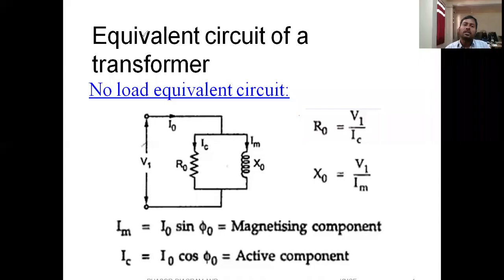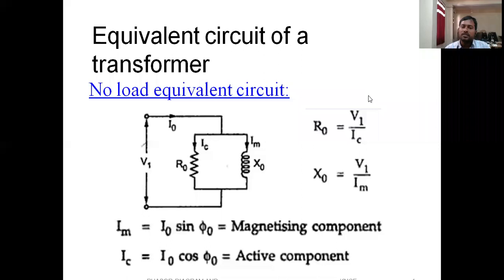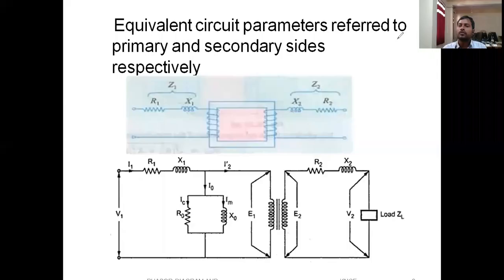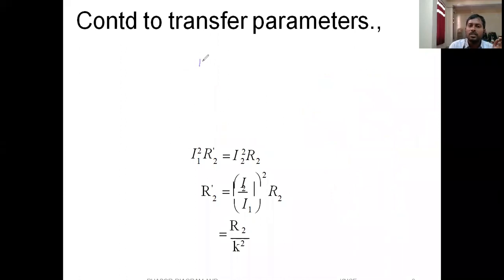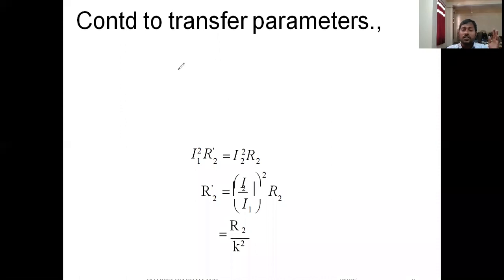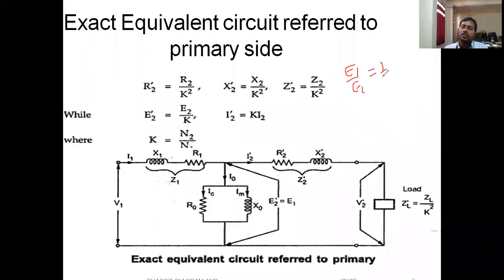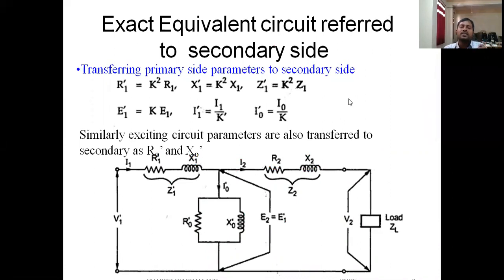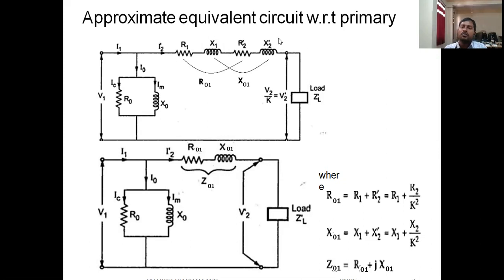Equivalent circuit of a transformer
exact equivalent circuit of a transformer
approximate equivalent circuit of a transformer